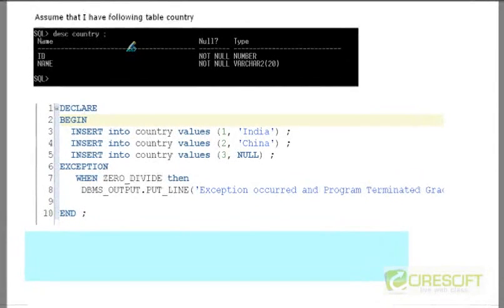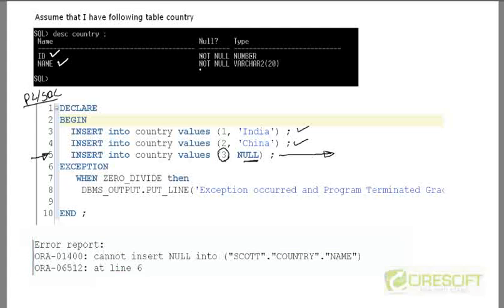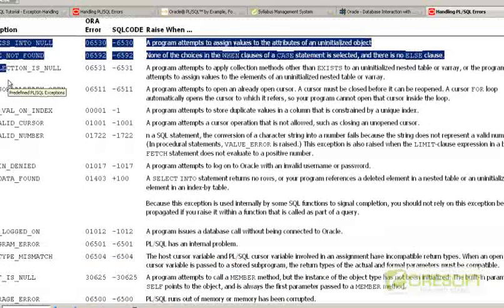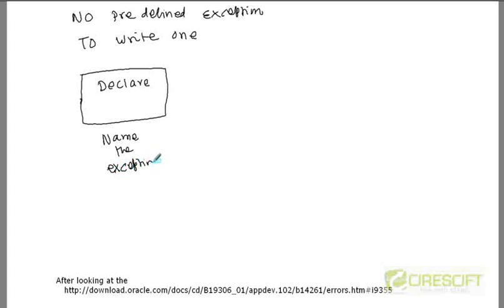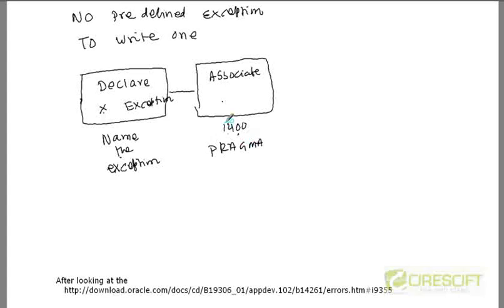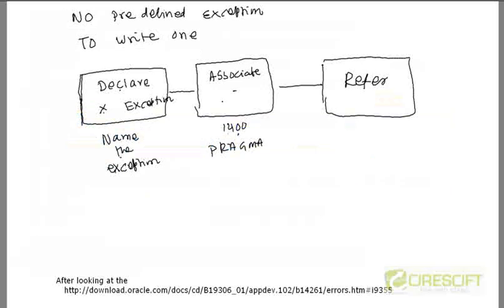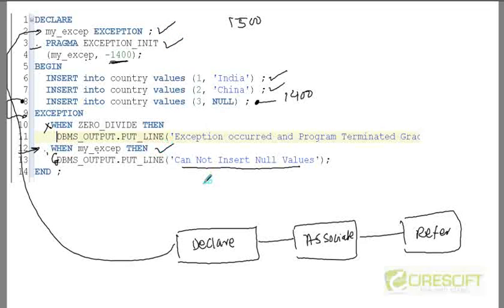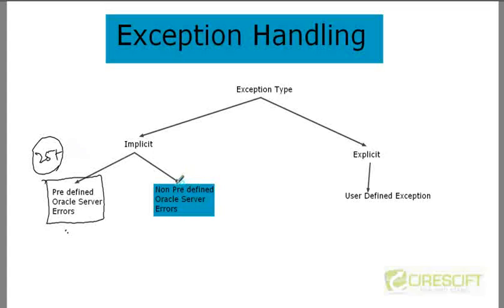PLS 18 Non Predefined Exceptions in PL SQL